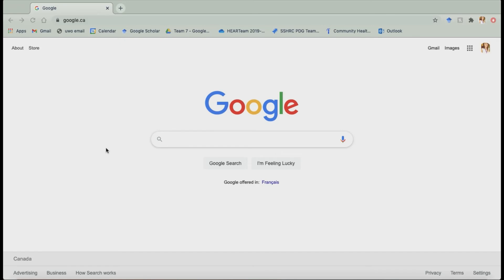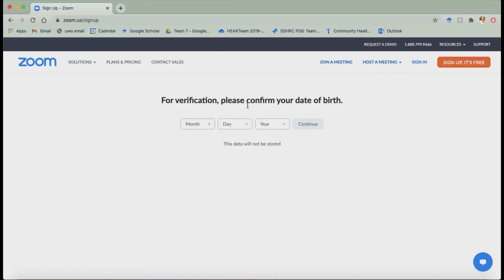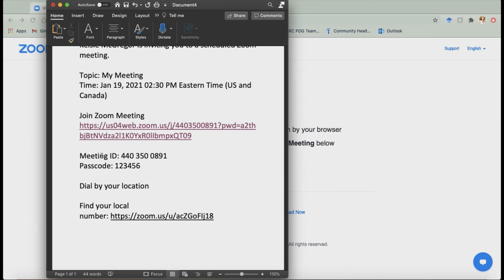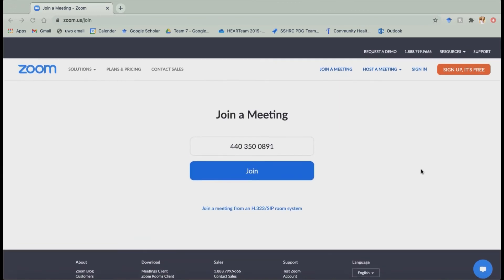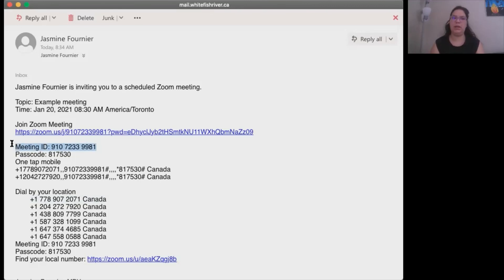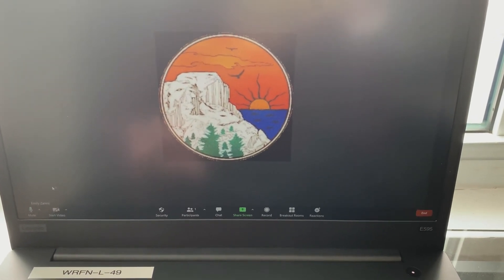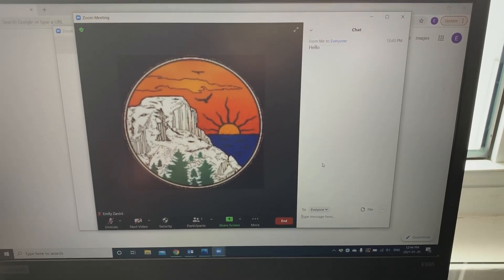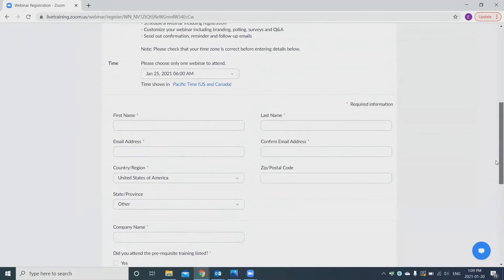How to use Zoom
Whitefish River First Nation How to use Zoom for upcoming programming.